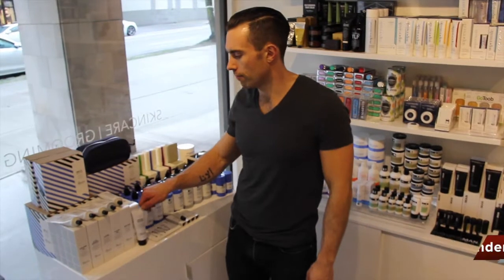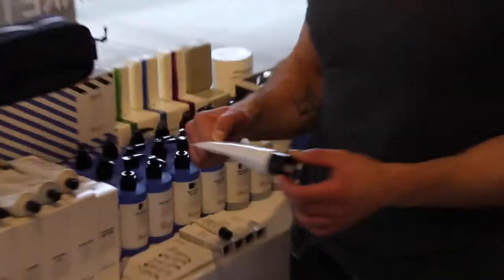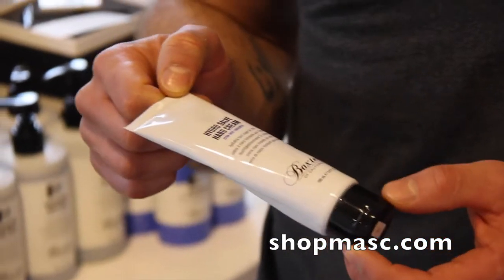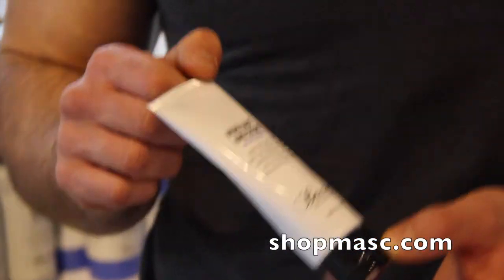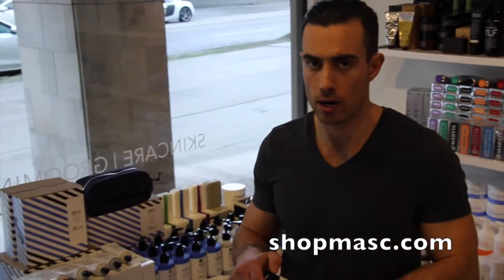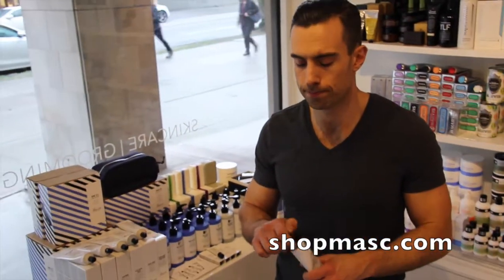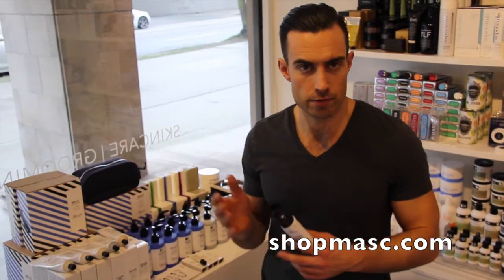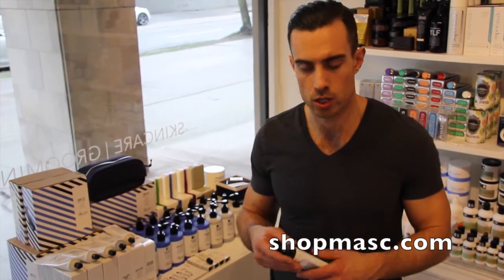Baxter of California Hydro Salve Hand Cream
In this Masc Minute, Jamie talks to you about the Hydro Salve Hand Cream from Baxter of California.